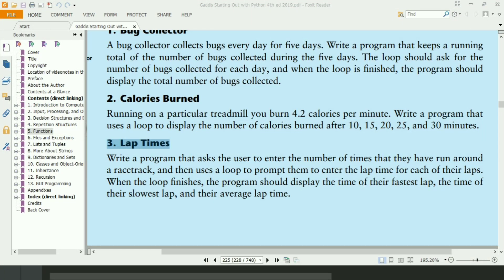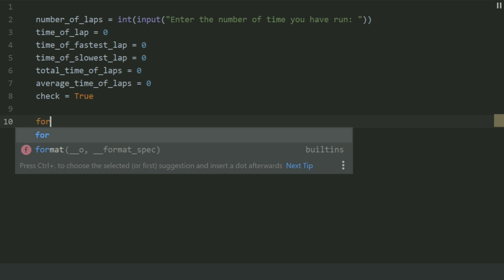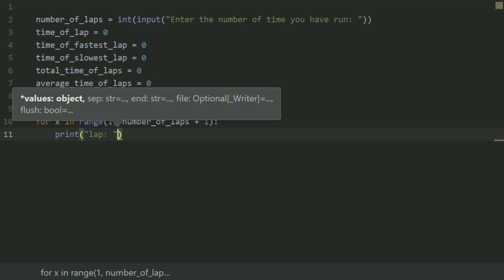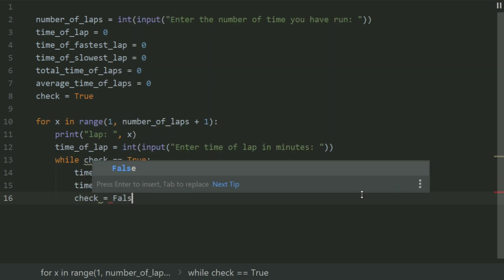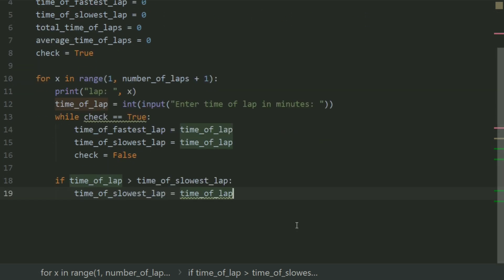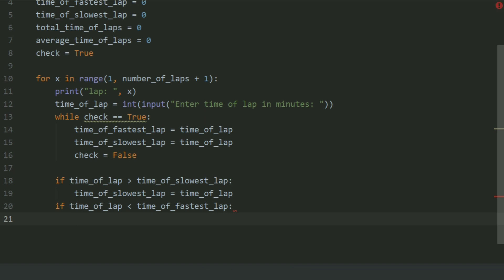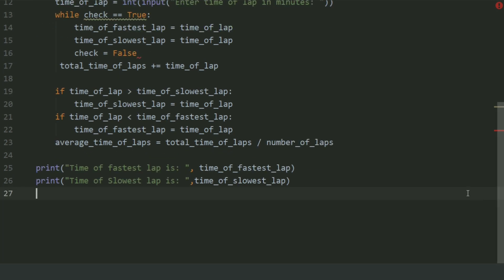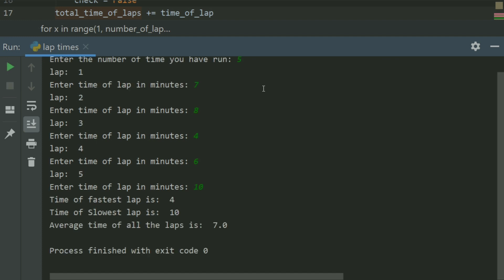Starting Out With Python Chapter 4 exercise Program 3 Lap Times Python Program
Python Exercise Program lap times    Python Practice Programs
In this video I will Write the 3rd Exercise Program of the chapter 4 From the book Gaddis Starting Out With Python

Python Tutorials
python programs
Python
for loops python programs
Python Exercise Programs
Python exercises
python programs

Python Tutorial
Learn Python
learn Advance pythona